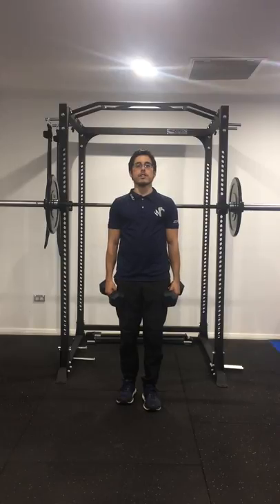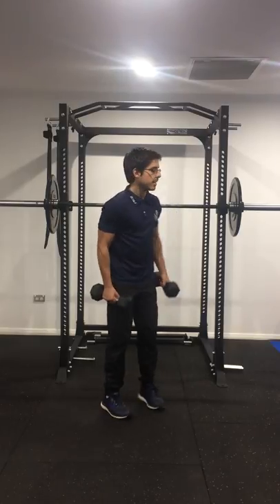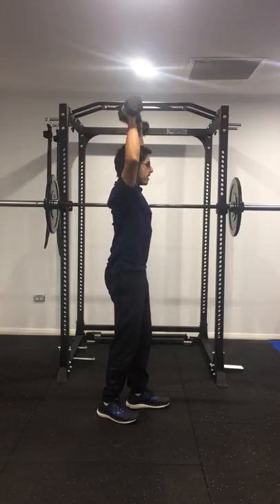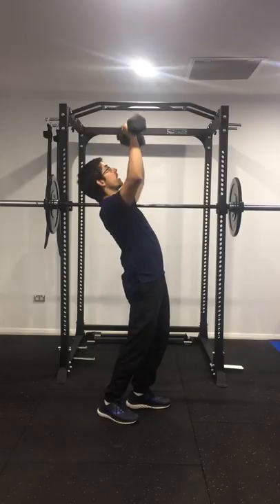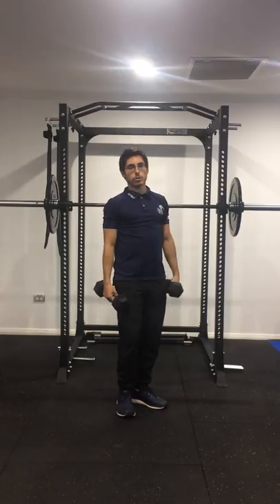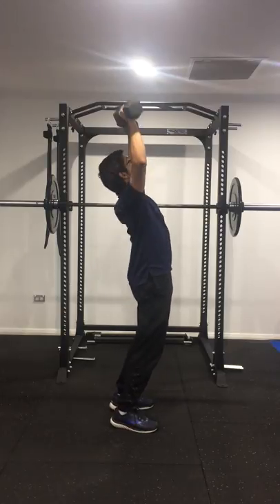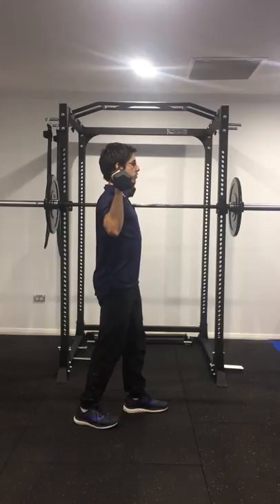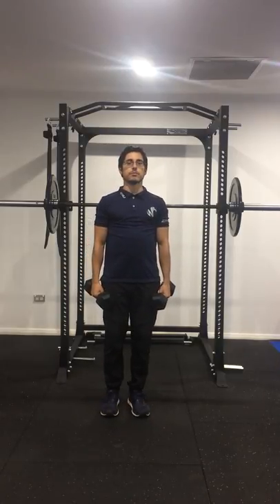Shoulder Press Back Arch Tip